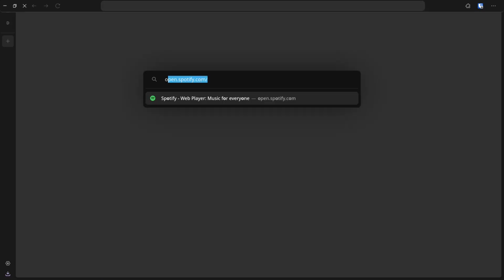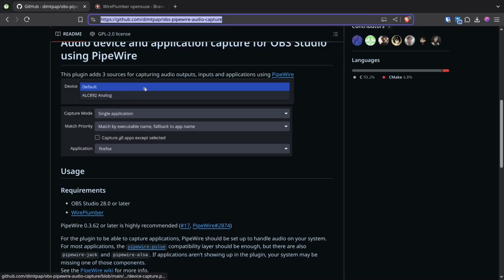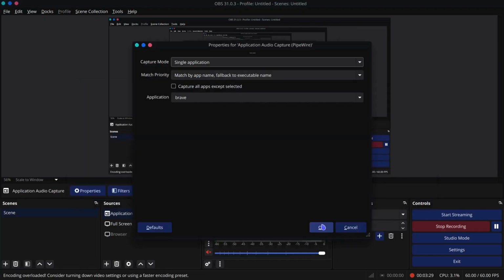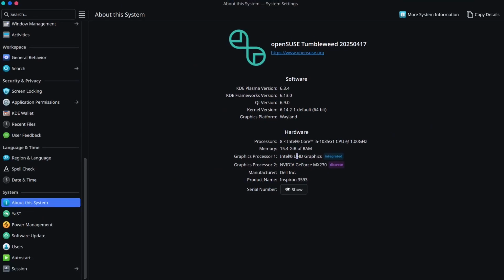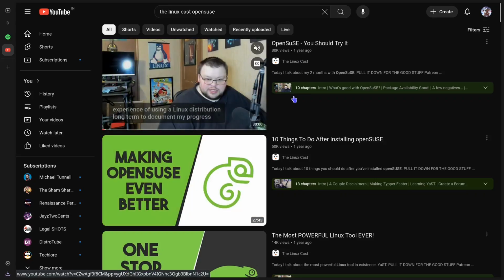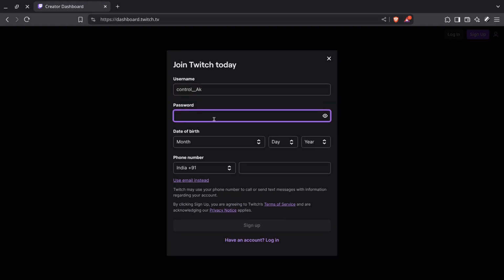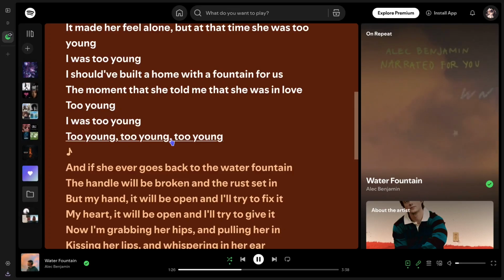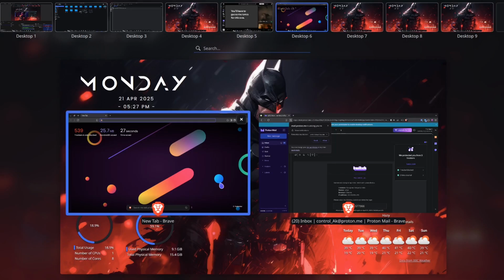Personal Blog #3 | Obs | Linux Journey | Twitch | Mastodon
Personal Blog.

Time Stamps
00:00:00 Intro
00:06:00 Obs
00:25:00 Nvidia | Linux Journey
00:48:00 Twitch/Streaming
01:07:20 Mastodon
01:13:05 Outro